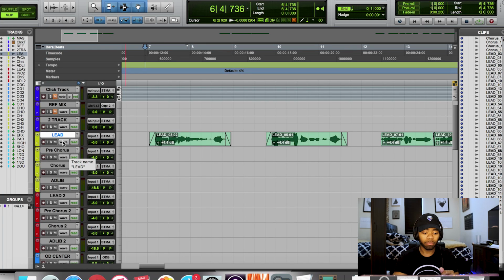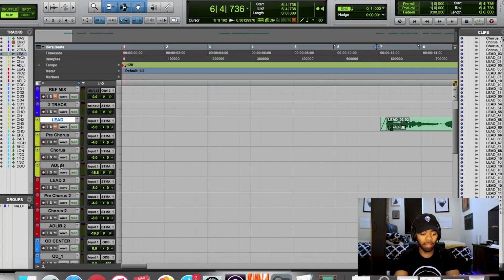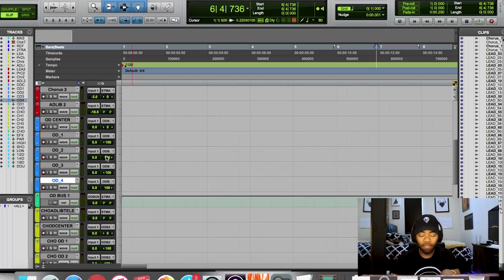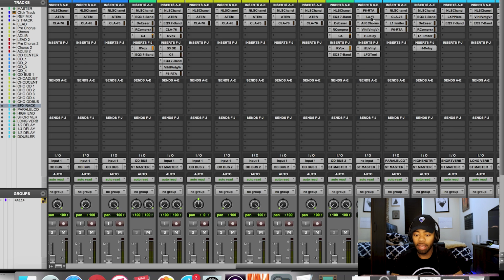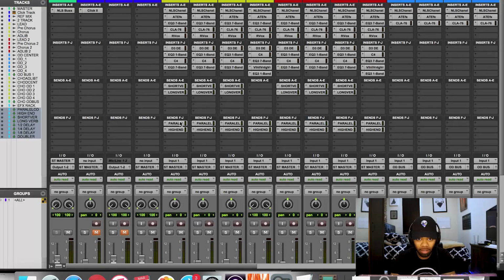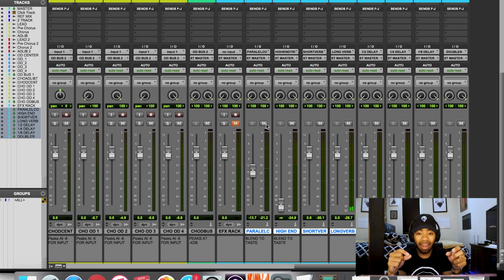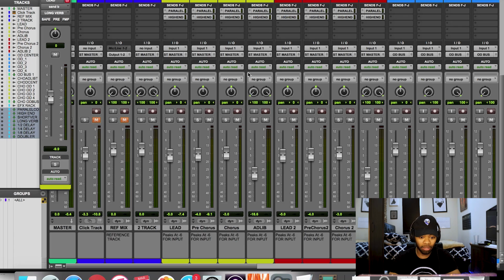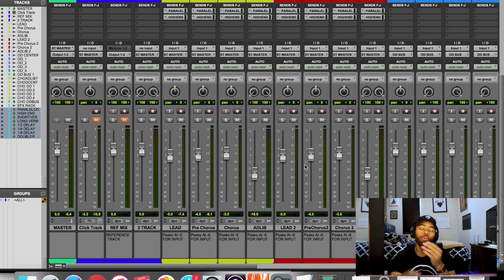How i start every song - (Mixing template download)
A video on how to start your recording and mixing, in any DAW i.e Pro tools, Fl studio Abelton etc.

▶PRESETS
➡️Help Me Devvon Studiorack Preset
▶ IMPORTANT TUTORIALS